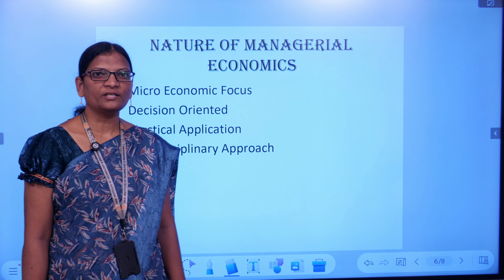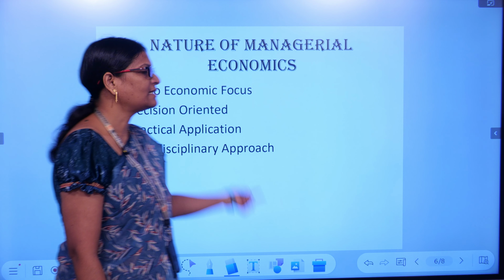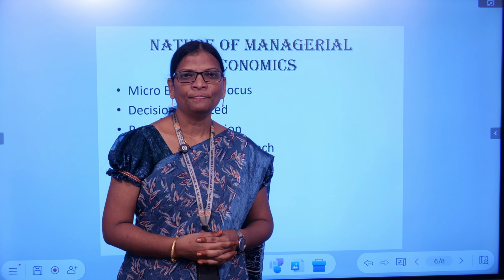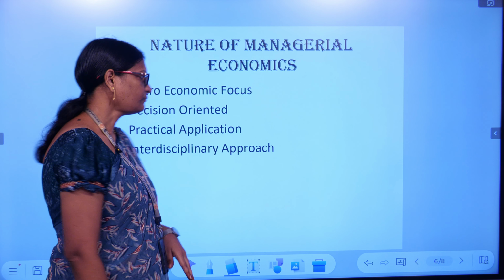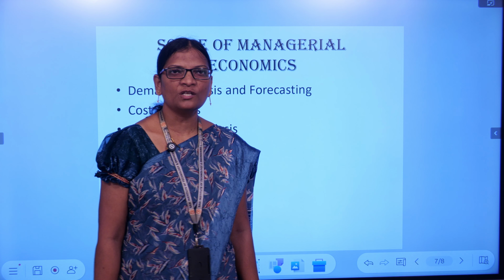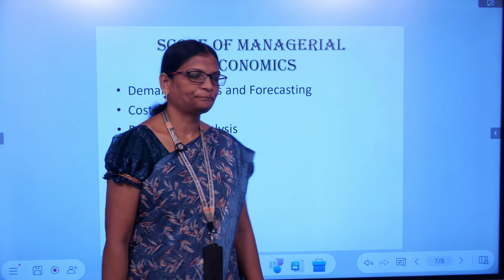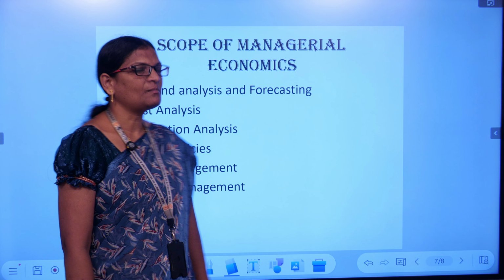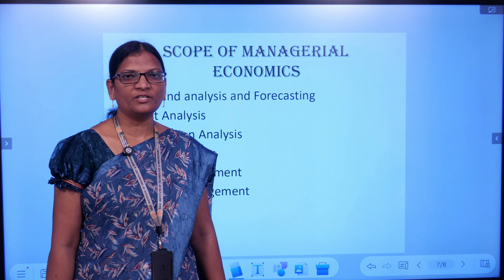Lecture 02| Nature & Scope of Managerial Economics | Engineering Economics & Financial Management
📘 Nature & Scope of Managerial Economics | Engineering Economics & Financial Management
In this lecture, we explore the fundamental nature and wide-ranging scope of Managerial Economics, a key subject that bridges economics and decision-making in engineering and business environments.
🧠 Topics Covered:

    What is Managerial Economics?

    Characteristics of Managerial Economics

    Role of Managerial Economics in decision-making

    Scope: Demand analysis, cost analysis, pricing, profit management, and capital budgeting

    Importance of Managerial Economics for engineers and managers

🔍 This video is part of the Engineering Economics & Financial Management (EEFM) series, tailored for engineering students aiming to understand the economic reasoning behind business decisions.

👨‍🎓 Ideal for:

    B.Tech/B.E. students

    MBA students with a technical background

    Learners of applied economics